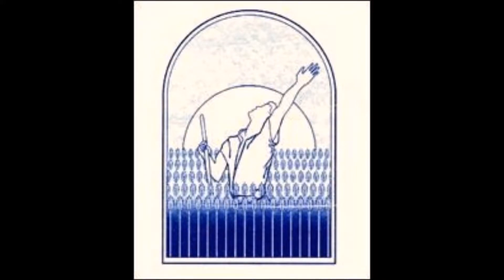February 1st 2015